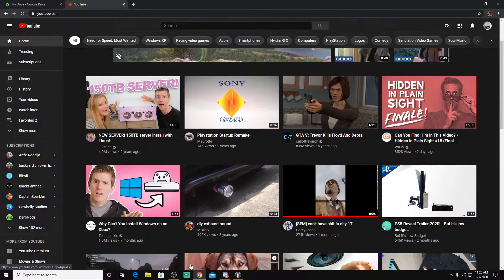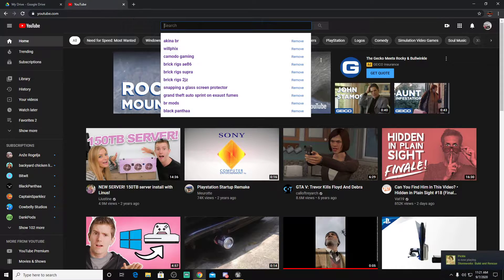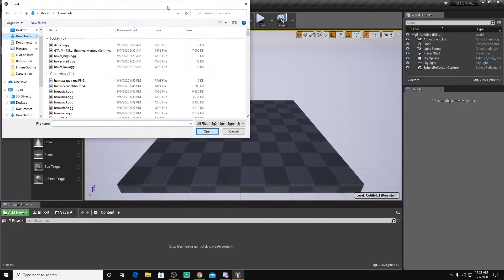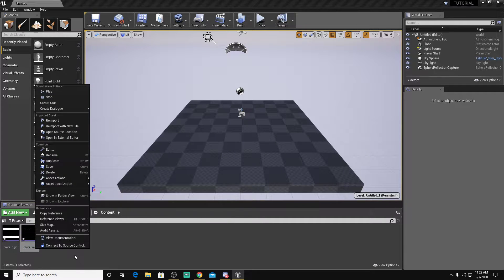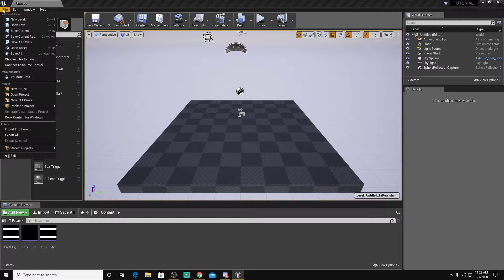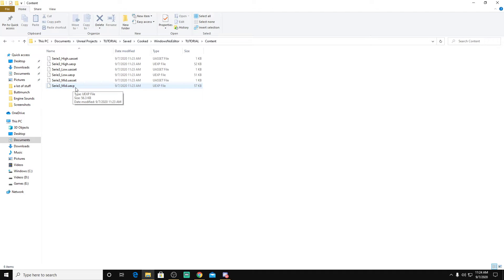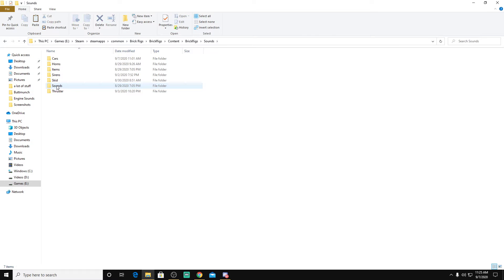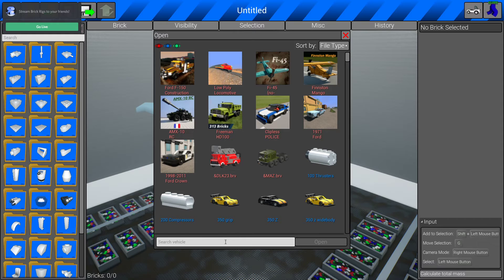How to make Custom Engine Sounds in BR! (Read Description)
Must Have unreal engine 4.22.3